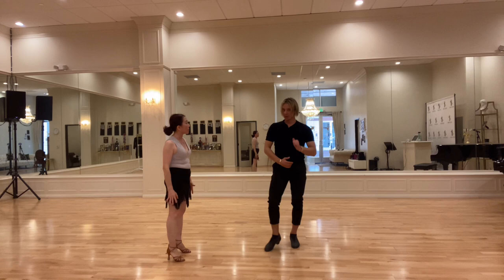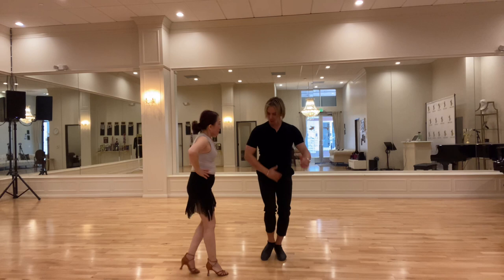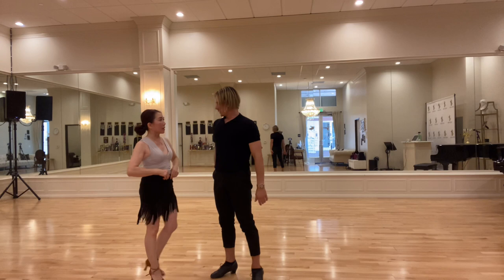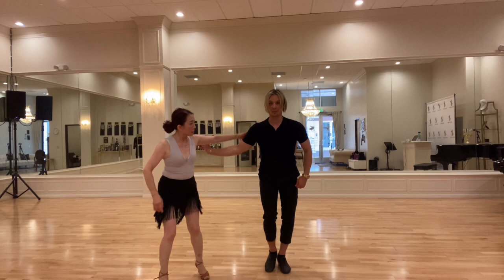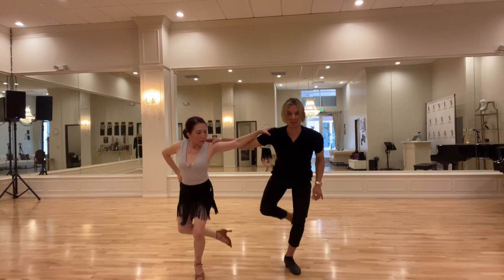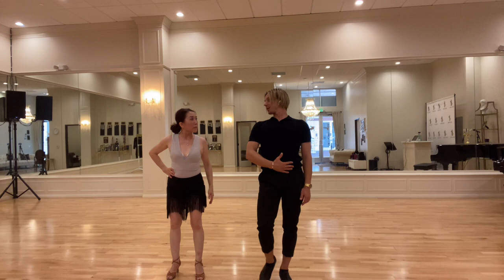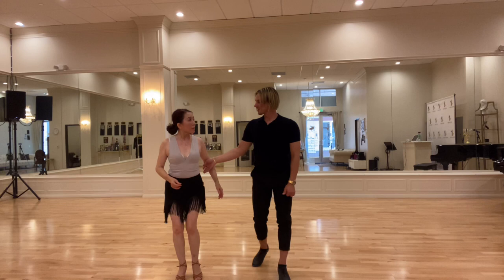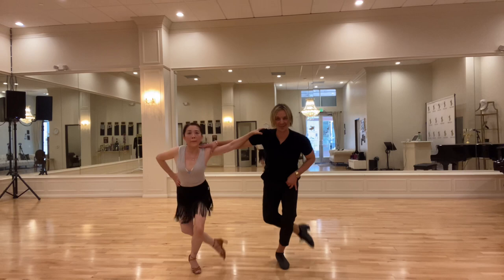Jive Technique - Private ballroom dance lessons at Fred Astaire Dance Studio with Oleg Astakhov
!!! ONLINE DANCE COURSES & LESSONS AVAILABLE !!!

- #1 Online Ballroom Dance Lessons by award winning ballroom dance instructor Oleg Astakhov.

❤️If you are in Los Angeles & would like to schedule a lesson with Oleg or Kristina visit:

FOR MORE VIDEOS visit:
💎 OLEG YouTube channel: